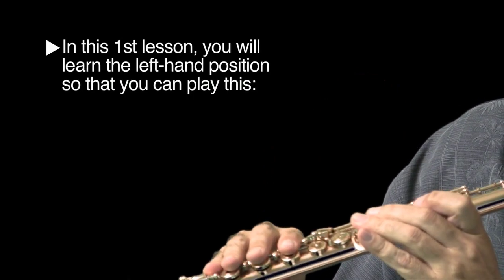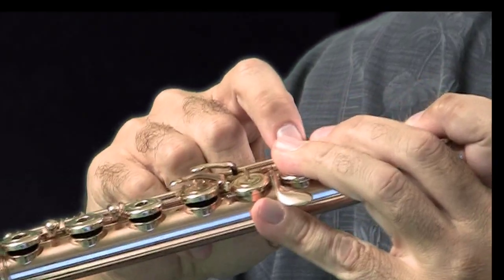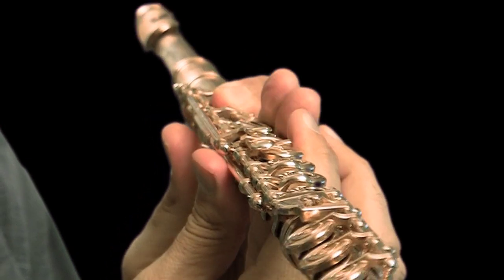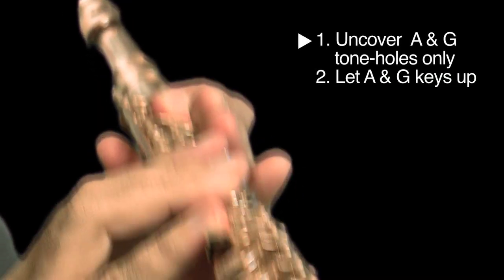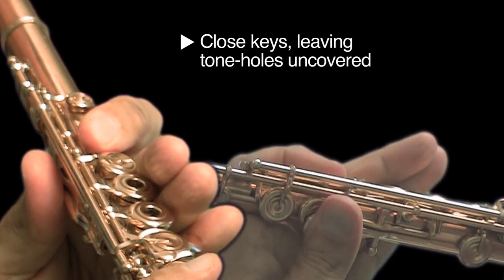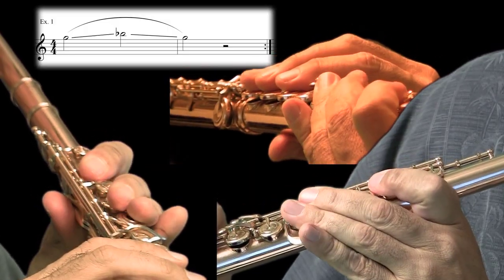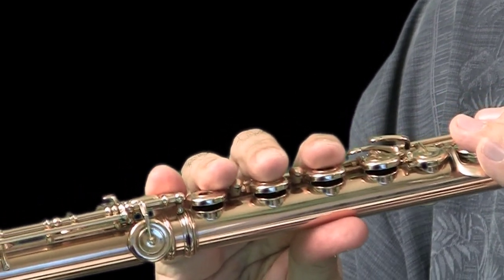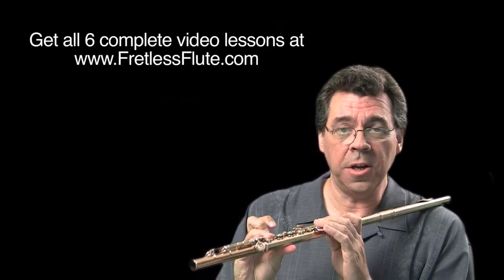Steve Kujala FRETLESS-FLUTE TECHNIQUE LESSON 1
90-minute video tutorial IS NOW AVAILABLE for purchase as a download. In this excerpt from lesson 1, flutist Steve Kujala gets you started bending notes.